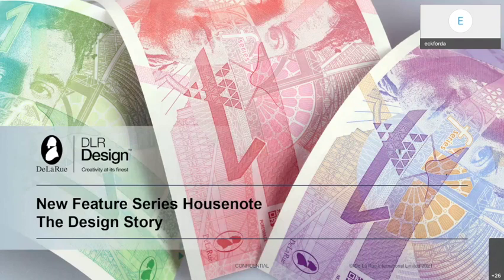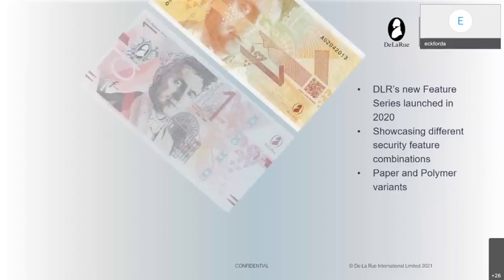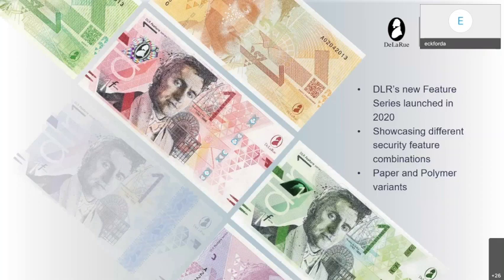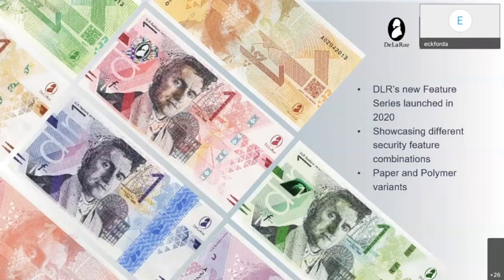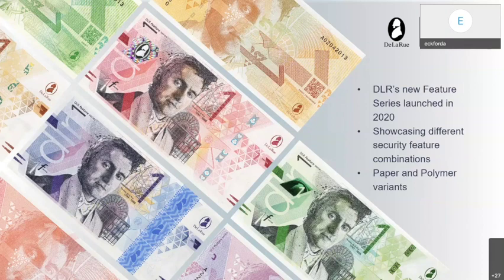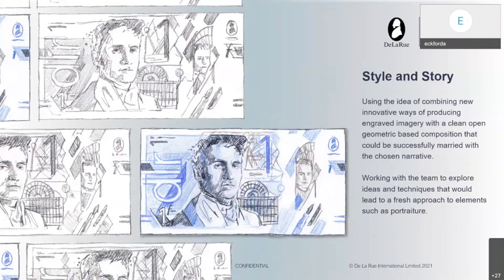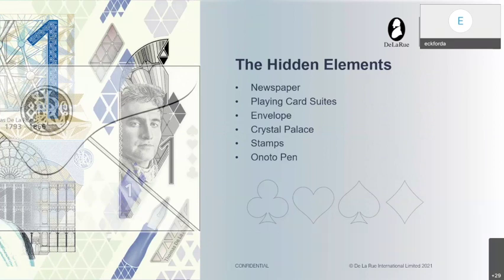DeLaRue New Feature Series Housenote by Alan Eckford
Alan Eckford has held various management positions in the engineering and quality assurance fields at companies such as De La Rue, Analogic, Lister Petter, and Stoneridge. Currently, he serves as the Design and Development Director - Currency at De La Rue, where he oversees the design and development of currency. Alan's extensive experience includes roles such as Quality Manager at Analogic and Group Supplier Quality Manager at Lister Petter.

In this series Alan Eckford will be presenting the "DeLaRue New Feature Series Housenote." This presentation will showcase the innovative features and cutting-edge design elements of the new series, highlighting De La Rue's commitment to excellence and security in currency production. Alan's expertise in both engineering and quality assurance ensures a deep understanding of the complexities involved in creating world-class banknotes, making his insights into the new feature series particularly valuable.